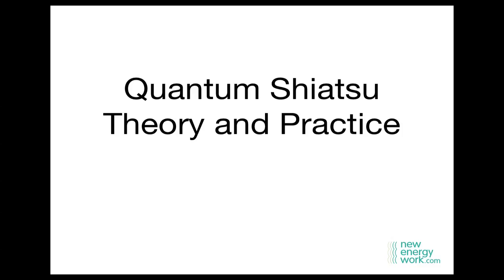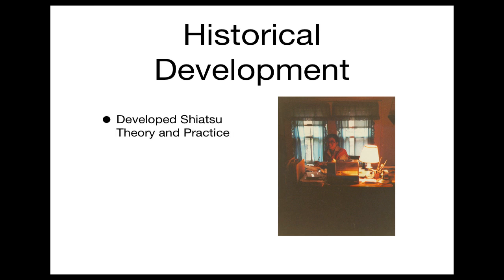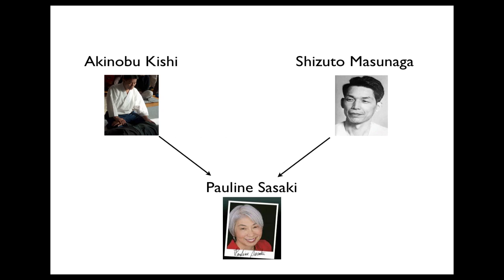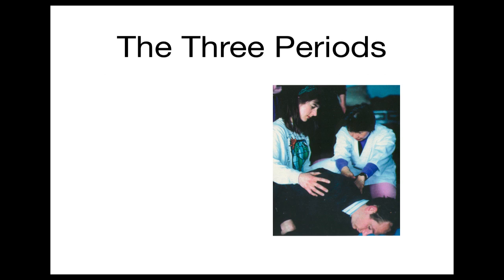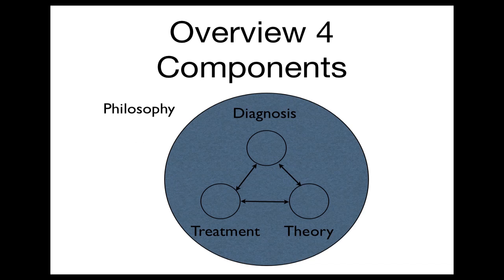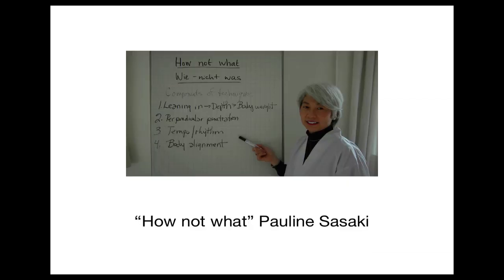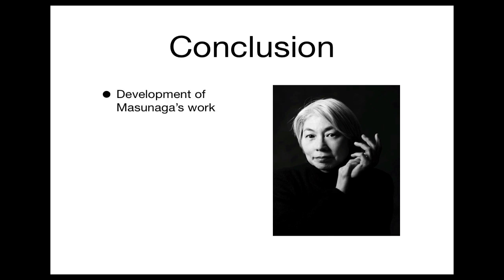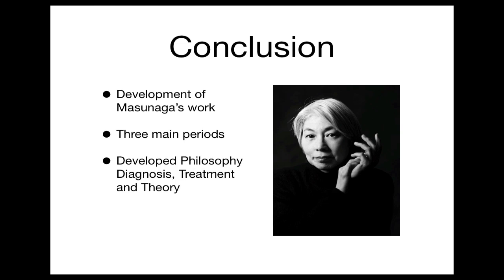Pauline Sasaki - Quantum Shiatsu Theory and Practice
This is a short talk about the contribution of Pauline Sasaki to Shiatsu Theory and Practice, it covers the 3 mains phases or periods of her work from 1981 to 2010